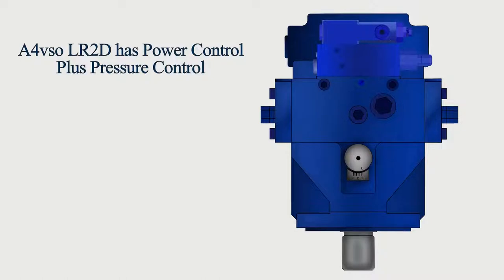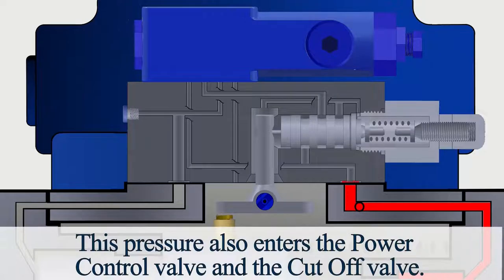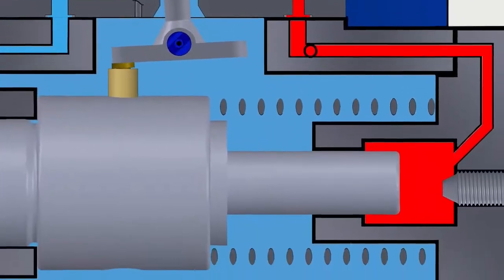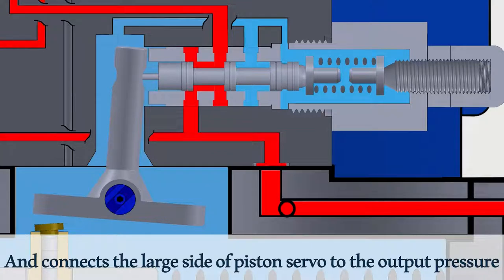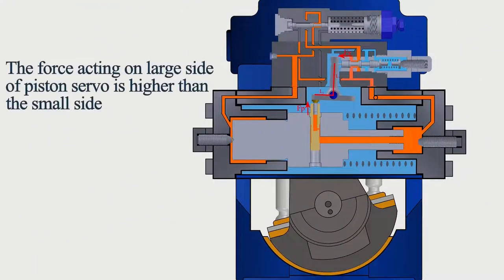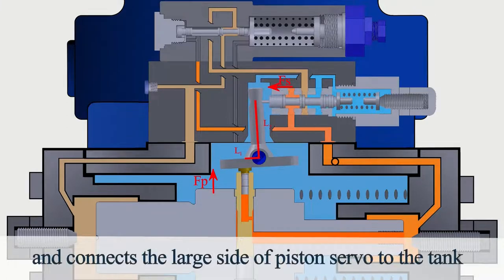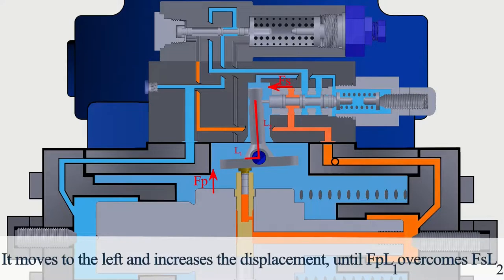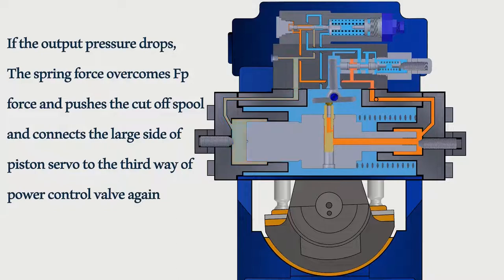Rexroth A4vso LR2D Control Function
This video describe control function of Rexroth A4vso Lr2d for right hand rotation. For left hand rotation you can flip this video horizontally ;)